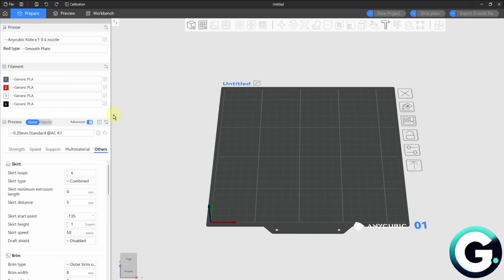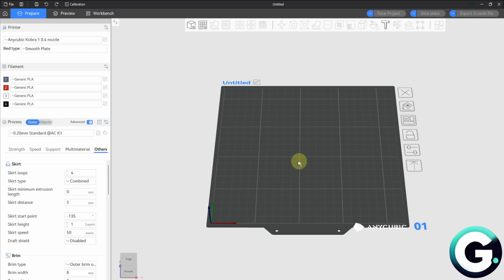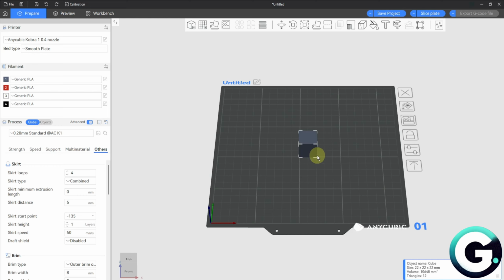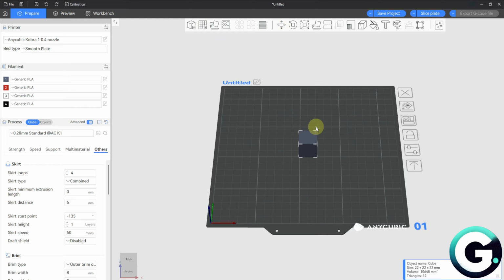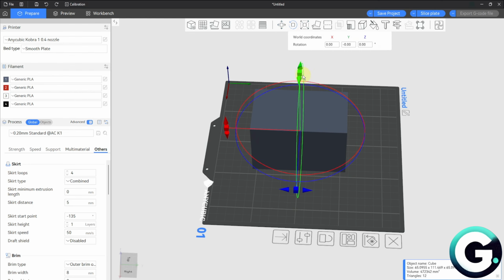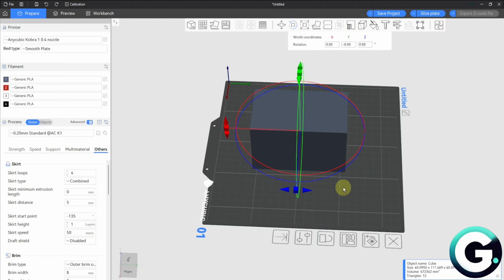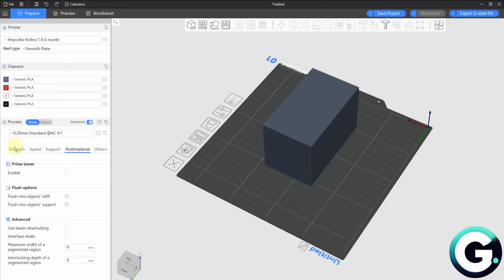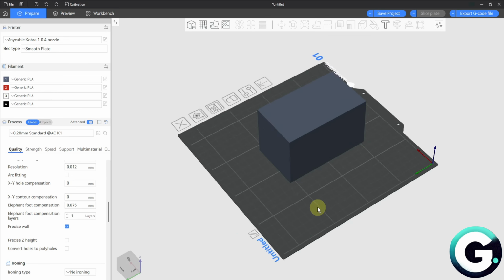How To USE Anycubic Slicer Next For 3D Printing (EASY) 2026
How To USE Anycubic Slicer Next For 3D Printing (EASY) 2026 shows how to navigate the interface and prepare models for printing. Learn how to import files, adjust settings, and slice models properly. This helps you get better print results and avoid common mistakes.